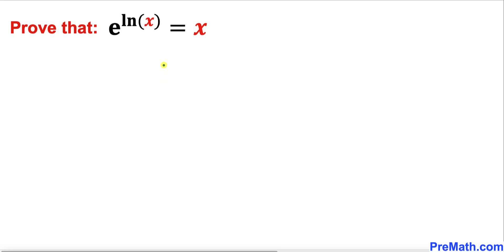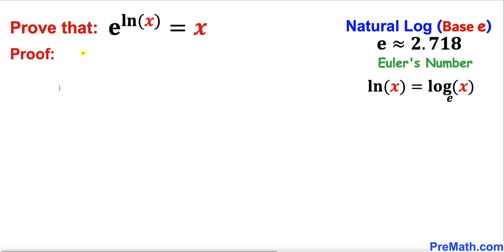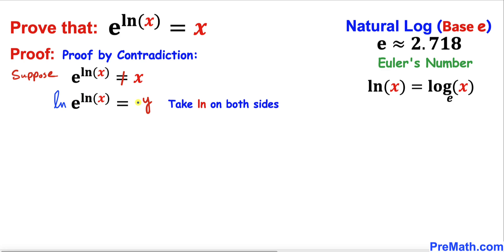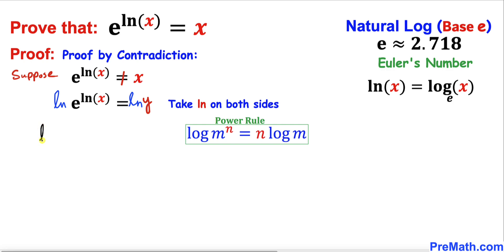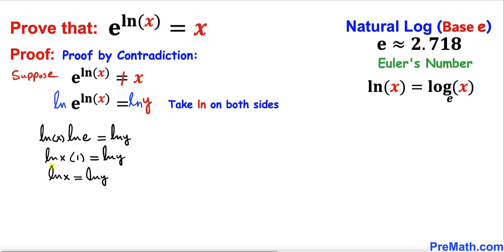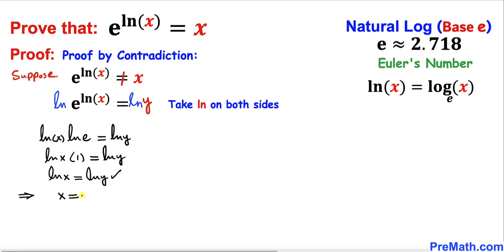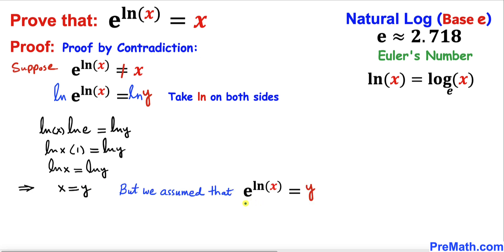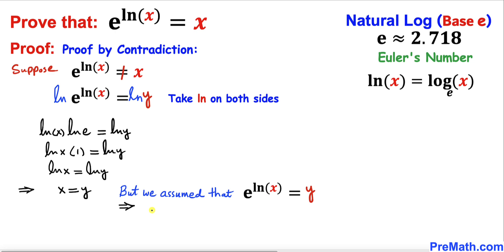Can you Prove that e^ln(x)=x? | Euler's Number e and Natural Logarithm Ln | Learn Logarithmic rules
Can you Prove that e^ln(x)=x? Euler's Number e and Natural Logarithm Ln. Learn more about Logarithmic Rules and Natural Logarithm. Step-by-step tutorial by PreMath.com

PreMath PreMath.com MathOlympics HowToThinkOutsideTheBox ThinkOutsideTheBox HowToThinkOutsideTheBox?

Olympiad Mathematics
Math Olympiad
blackpenredpen
math olympics
olympiad exam
math olympiada
British Math Olympiad
olympics math
olympics mathematics
Number Theory
mathcounts
math at work
exponential equation
pre math
Olympiad Mathematics
Mathematical Olympiad
imo
gre math
math games
sat math
act math
math riddles
math puzzles
Competitive Exams
Competitive Exam
Natural Logarithm
Log
Logarithm
Euler's  Number
Logarithmic